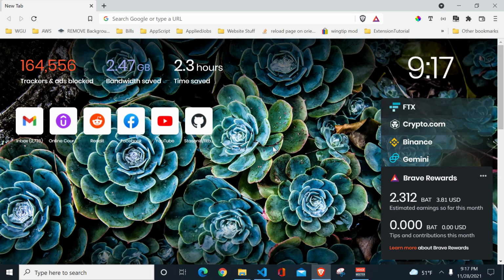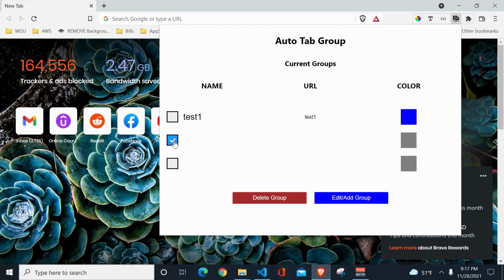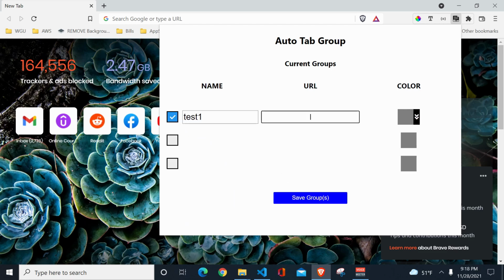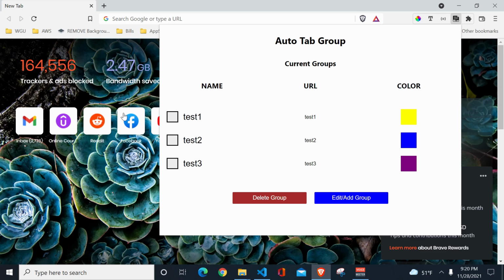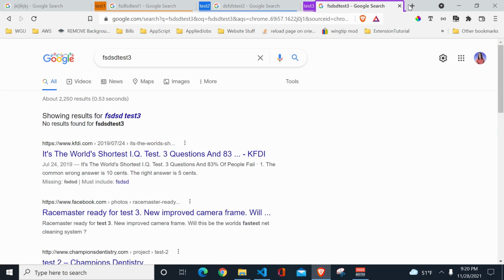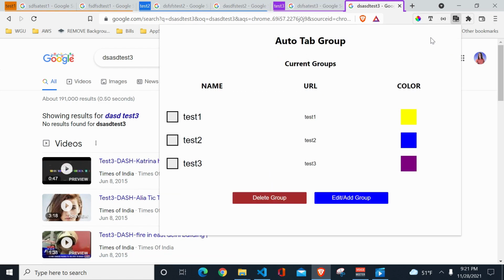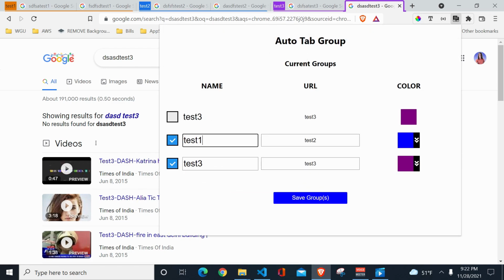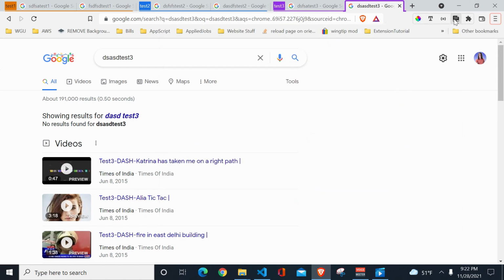AutoTabGroup Extension Tutorial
This a video tutorial on how to use the AutoTabGroup extension to auto sort your chrome / chromium tabs!